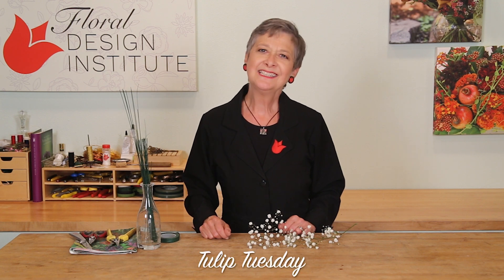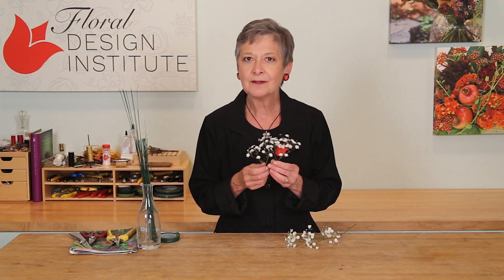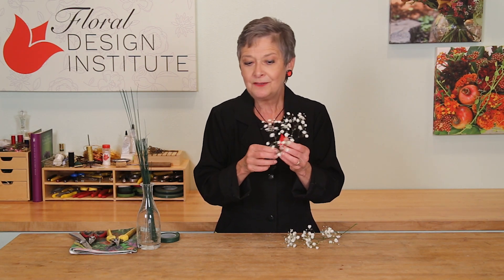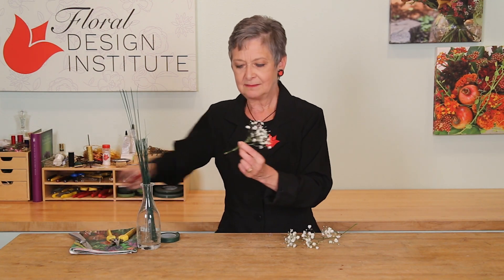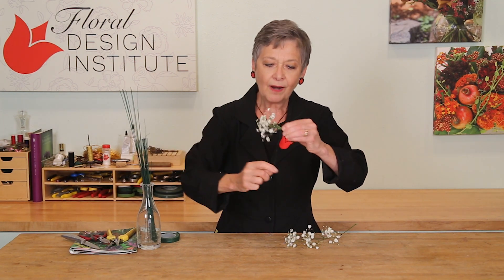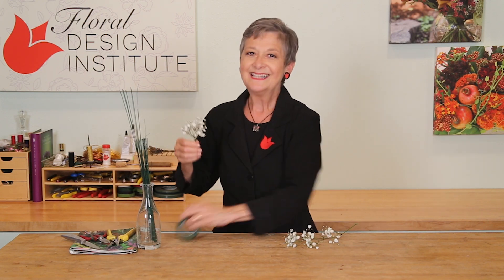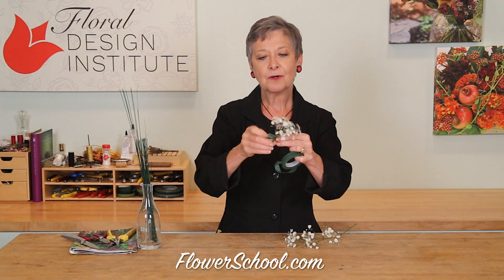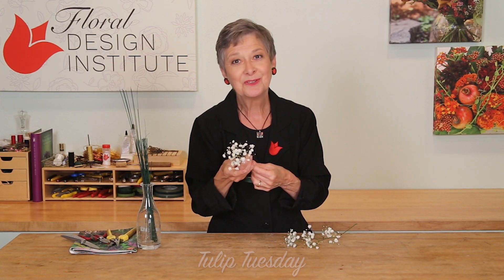Clutch Wire Technique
When you want to create a cluster of filler materials to add to a bouquet or corsage knowing the proper technique makes all the difference. In this Tulip Tuesday How-To Video Leanne shows the professional way to clutch wrap baby's breath (though the technique works on any material). Enjoy!